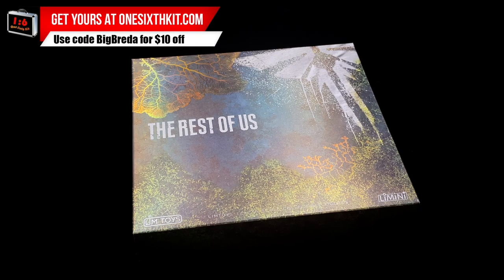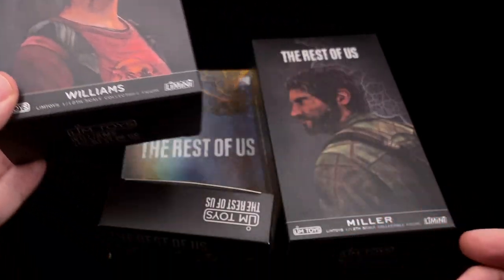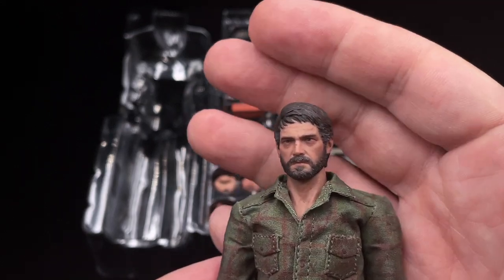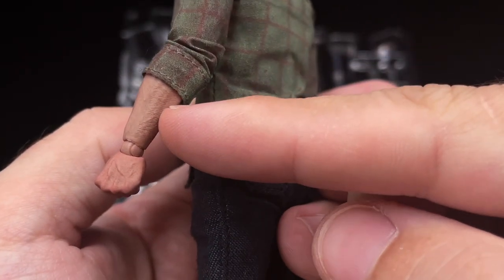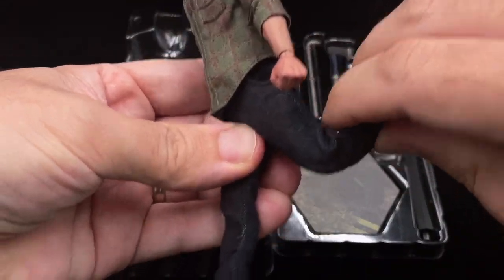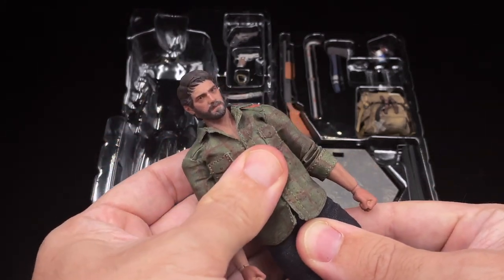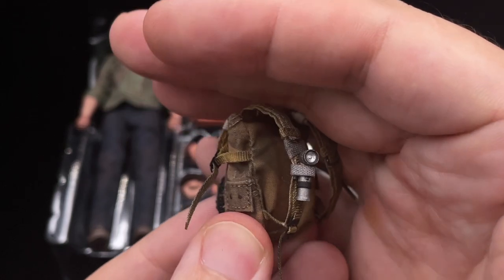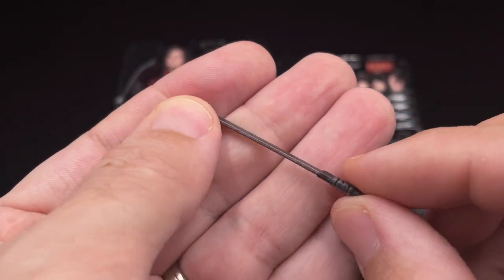Last Of Us Limtoys 1/12 Scale Figures Unboxing and Review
Hi everyone! Join me as i unbox and go through the Last of Us 1/12 Scale Figures from Limtoys!
I bought my set from OSK, and you can get yours too

It is important to clarify that it is not a counterfeit item.
The following review reflects my personal opinions regarding the product I acquired for my personal collection.
It is essential to emphasize that this is a review and not a promotional video.